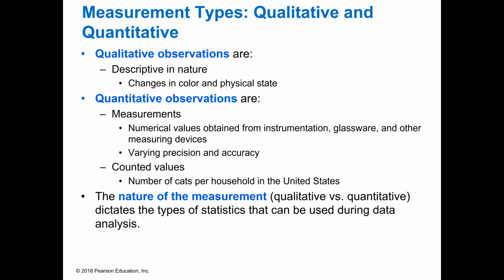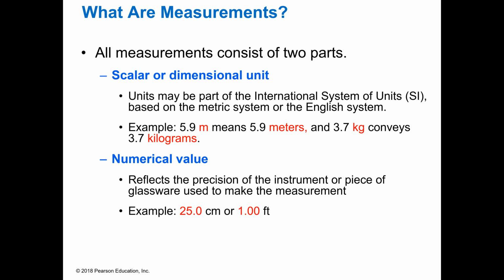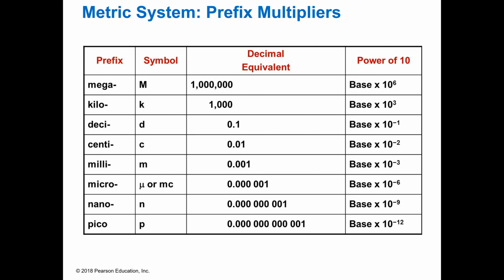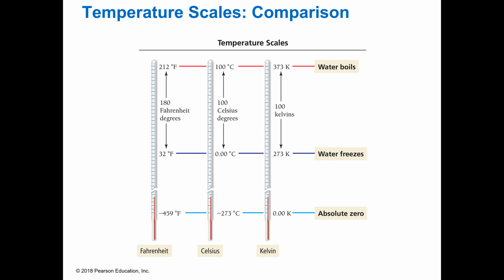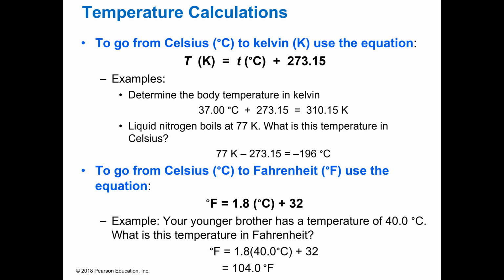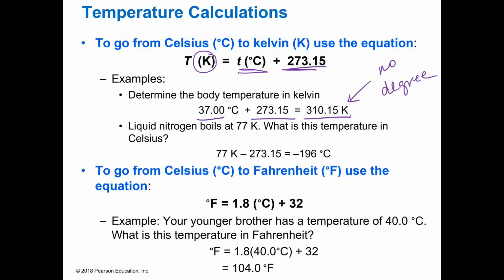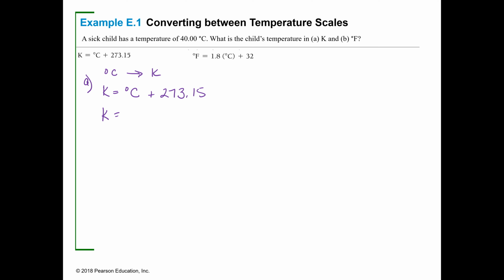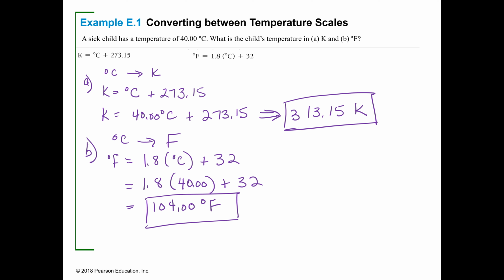2020F CHM 111 Ch E Part 1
Categorize measurements
Identify standard units of measurement and SI prefix multipliers
Convert temperature between Celsius, Fahrenheit & Kelvin.